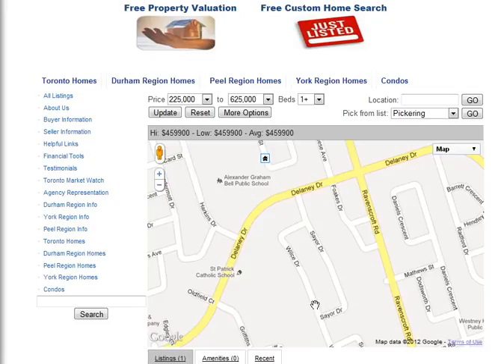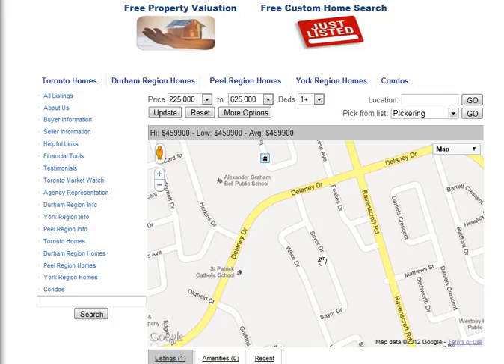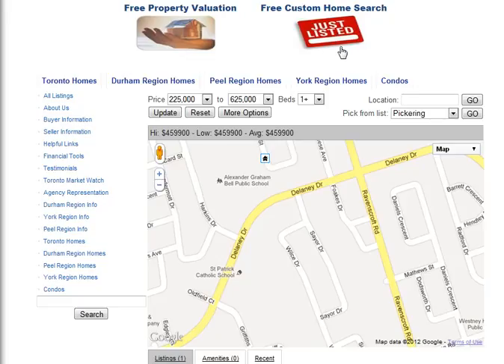Sayor Dr Ajax